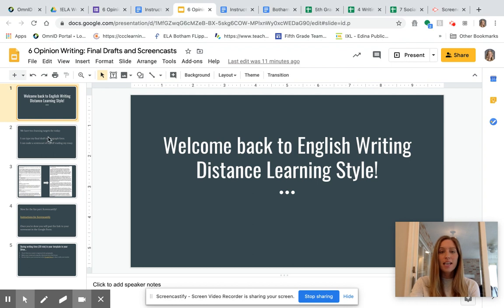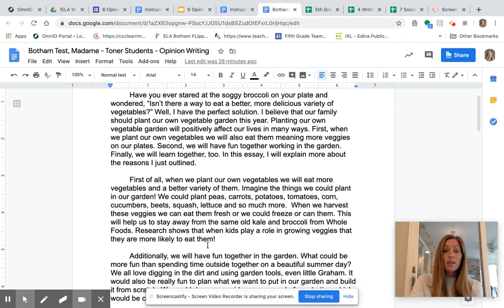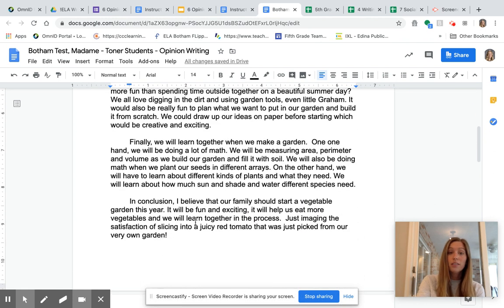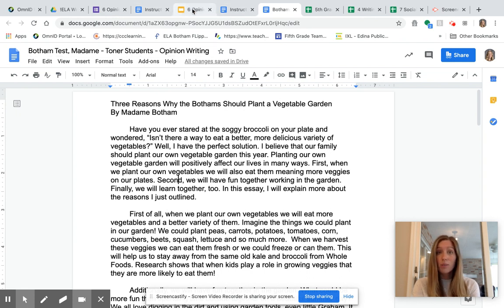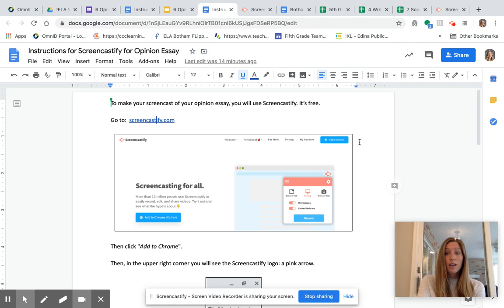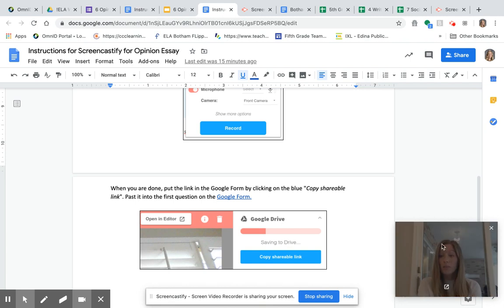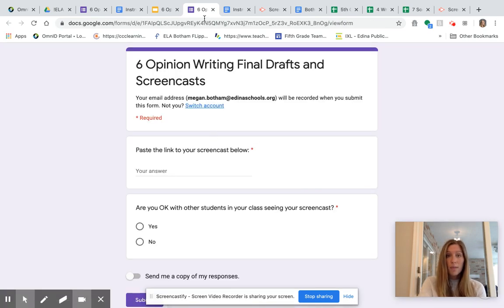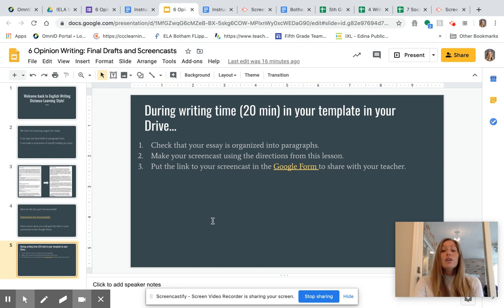6 Opinion Writing: Final Draft and Screencast